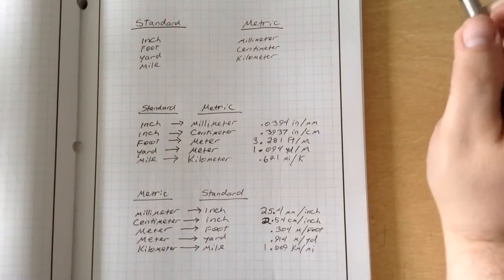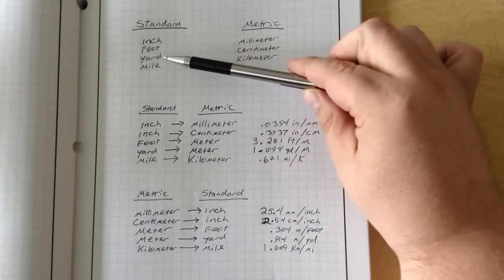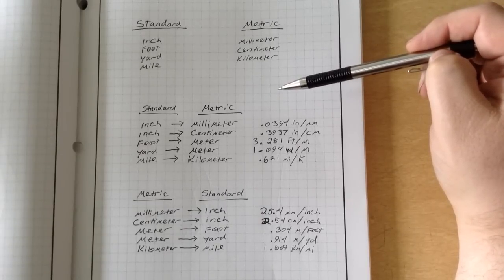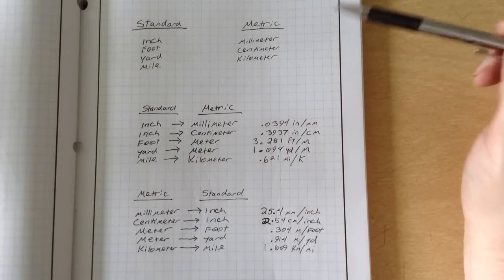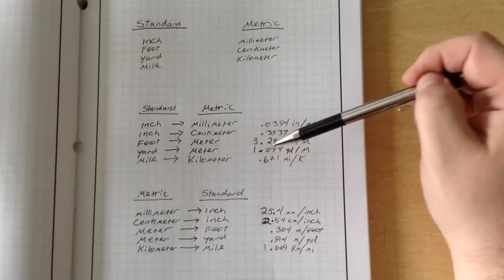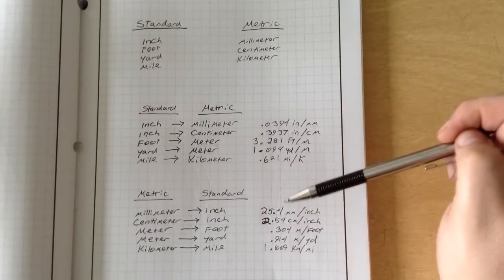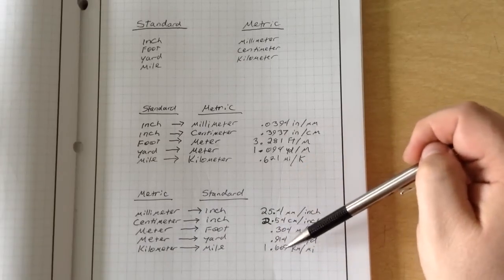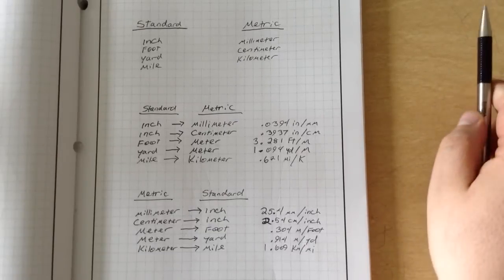GTT:1.3.2 Measurement (conversion chart)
Use this video when you are figuring out how to convert between measurement systems.